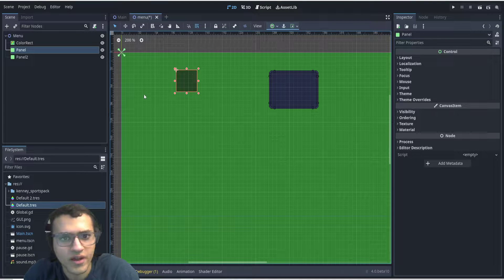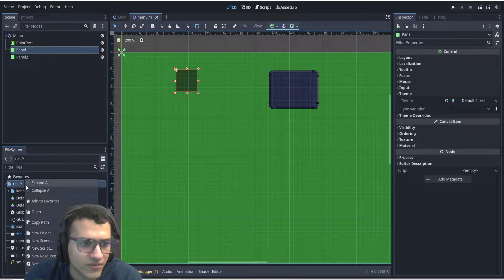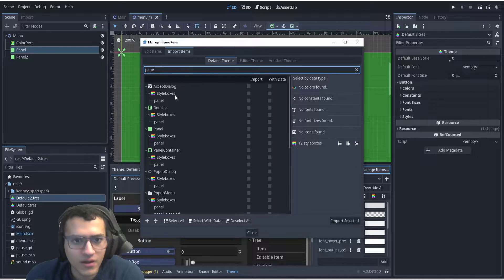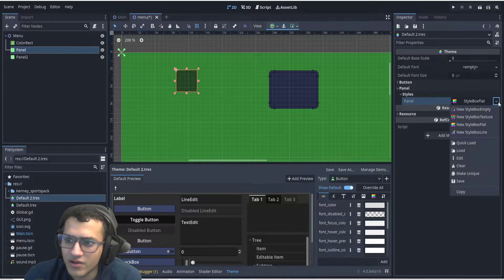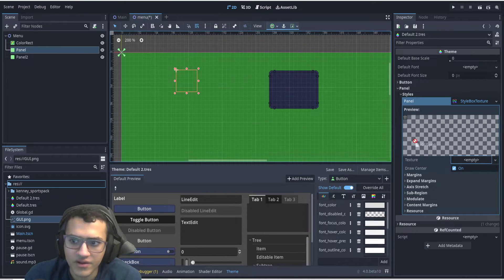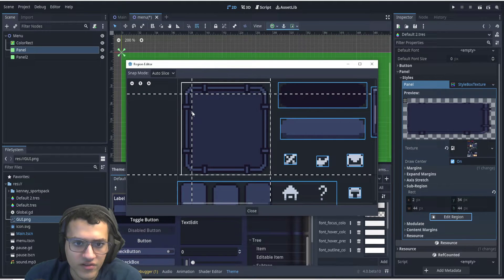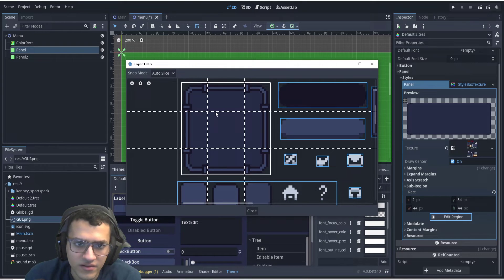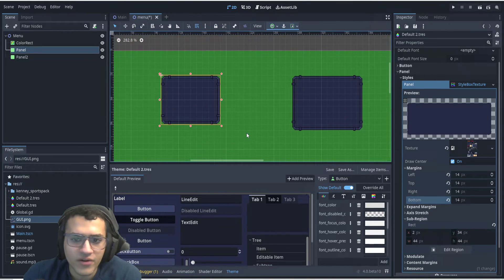Custom Panels In less than 2 minutes Using Godot 4.0!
In this video we’ll walk you through:
- How to Create Custom Panels!